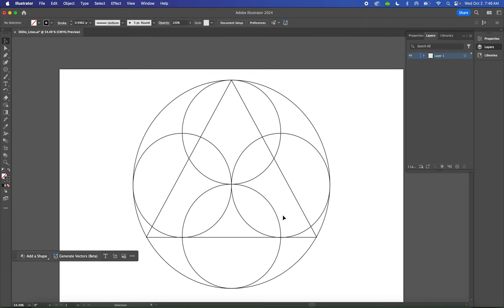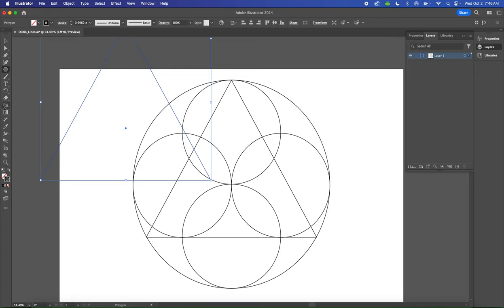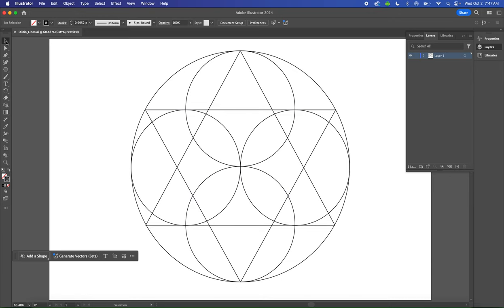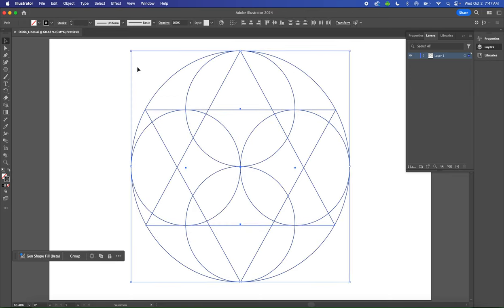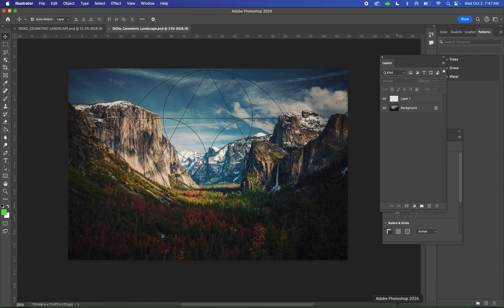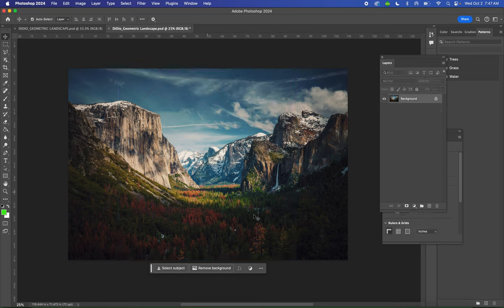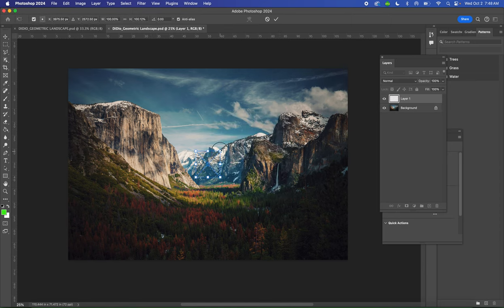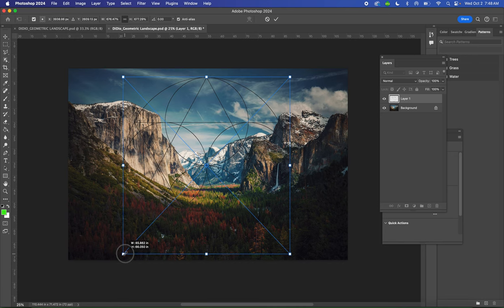Geometric Landscape Step 2b